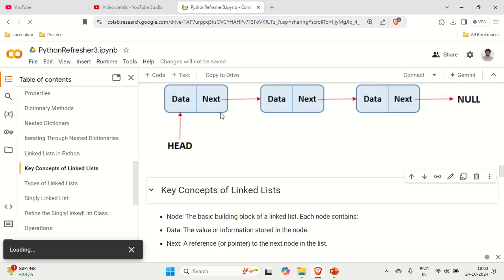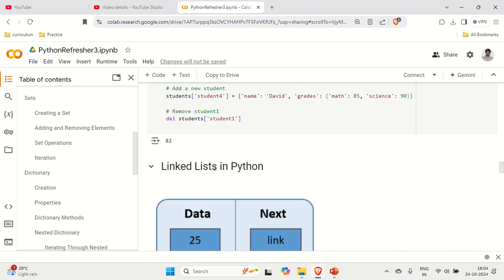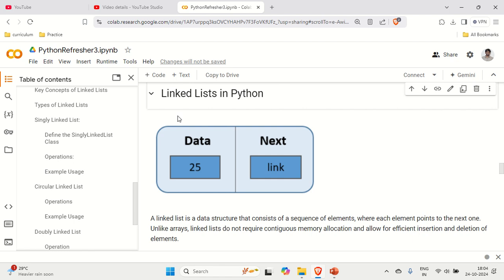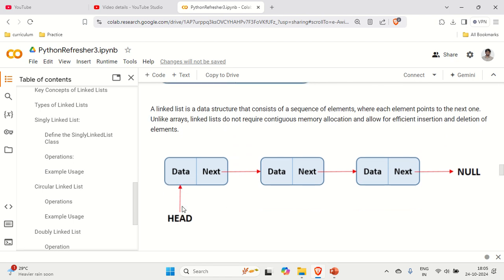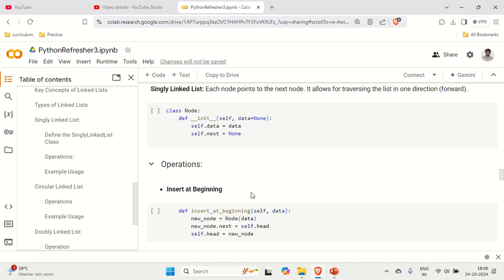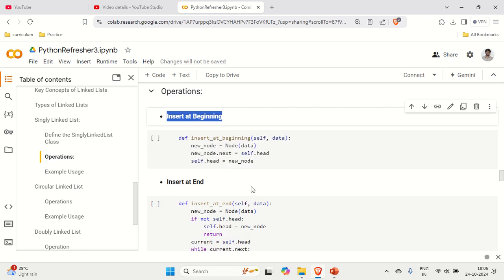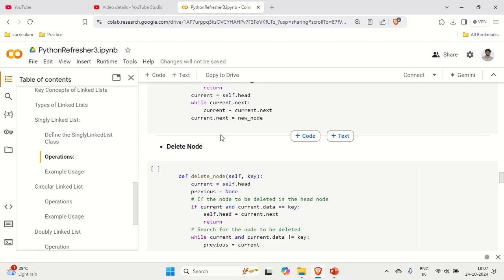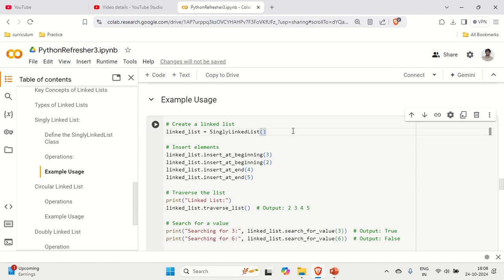Day 3 : "Mastering Linked Lists in Python: A Beginner's Guide"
In this video, we'll dive into one of the fundamental data structures in computer science: the Linked List. Learn how to implement a linked list in Python from scratch, understand its structure, and explore basic operations like insertion, deletion, and traversal. Whether you're new to data structures or looking to strengthen your Python programming skills, this tutorial is perfect for you!